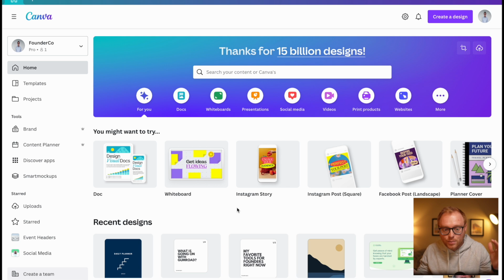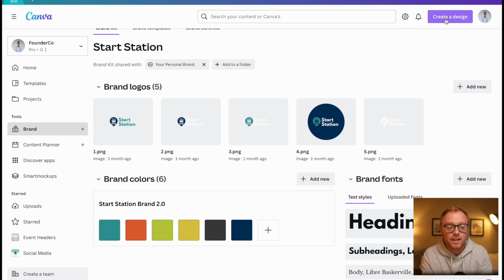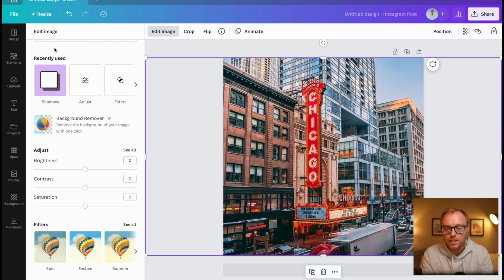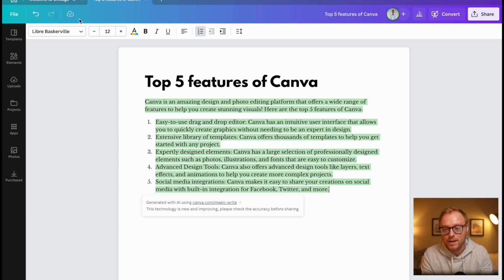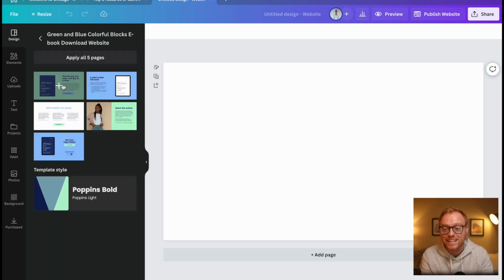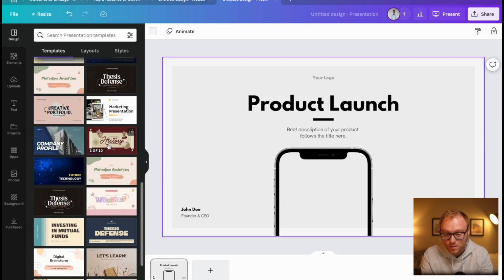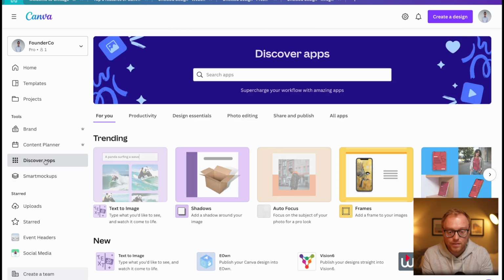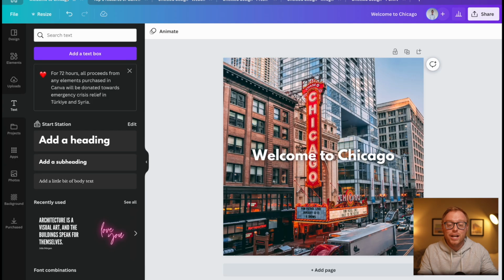The first software tool to pay for: Canva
Deciding on which software tools to pay for when you're just getting started with a new business can be tricky. To me, there's a no brainer when it comes to the first tool you should pay for: Canva.